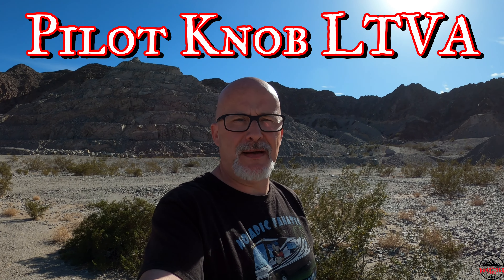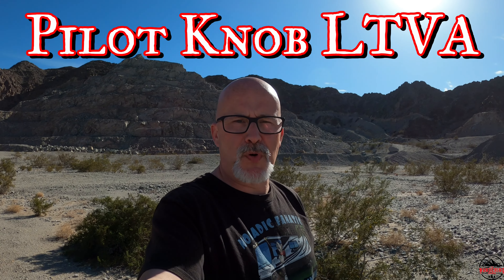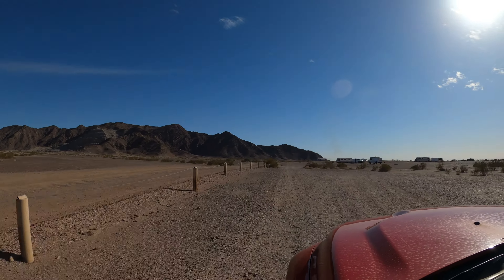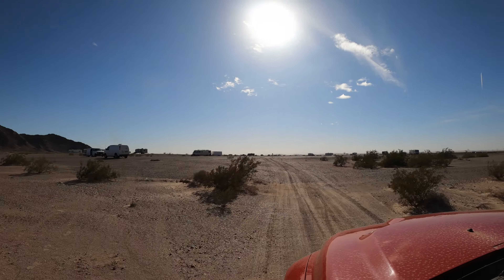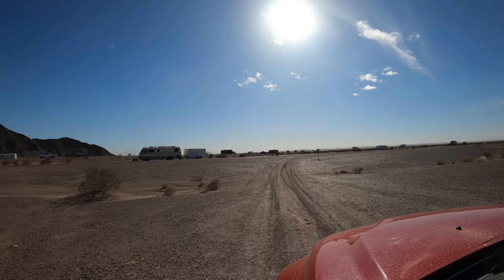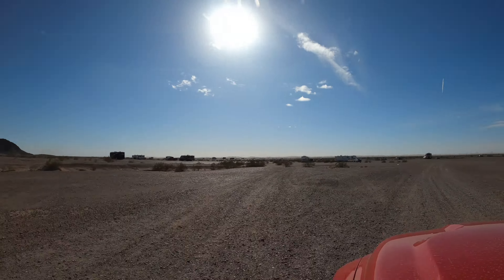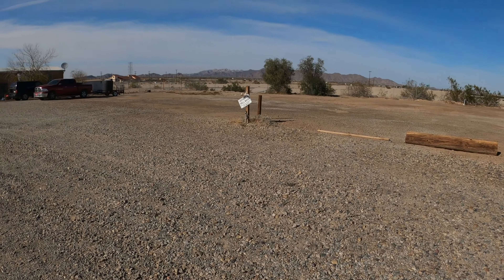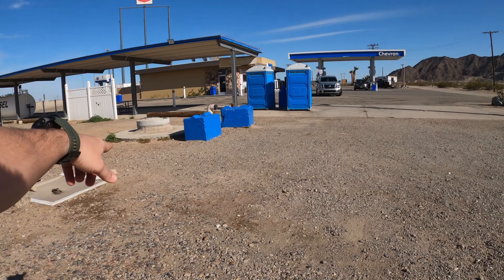Cheap Winter Camping in California- Pilot Knob Long Term Visitor Area (LTVA) Review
In this video we provide a comprehensive review of the BLM Pilot Knob Long Term Visitor Area (LTVA) near Winterhaven, CA and Yuma, Arizona. This may be the perfect snowbird winter getaway. For just $180 you can stay for up to 7 months without having to move and from September 15 to April 15 dry camping (with services (garbage included and free water and $ dump nearby).  There are 10 LTVAs in the SW Arizona, SE California area and your pass gives you access to all of them.

Pilot Knob LTVA GPS Location
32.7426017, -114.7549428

Verizon LTE speeds: 50mbs down, 15mbs up
Starlink- No obstruction great speeds
TMobile- 5G and strong 4g LTE